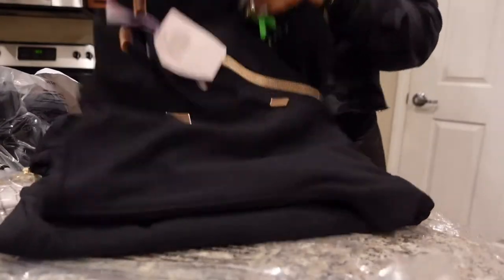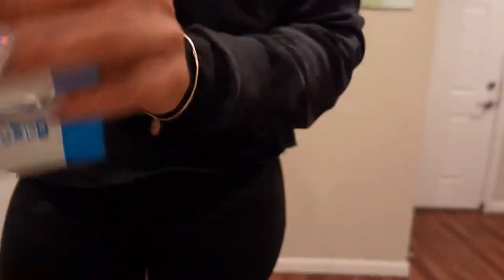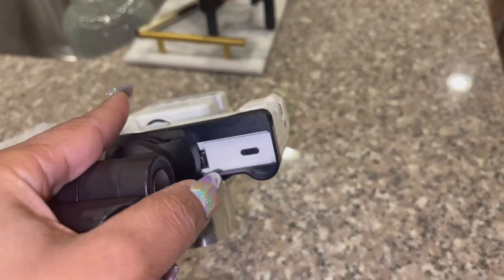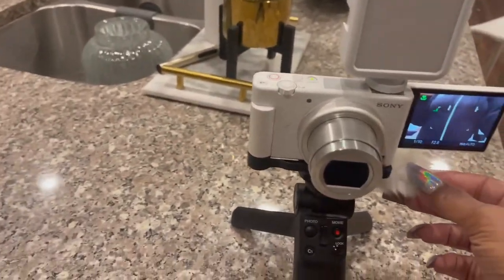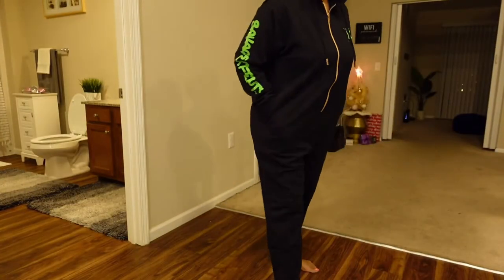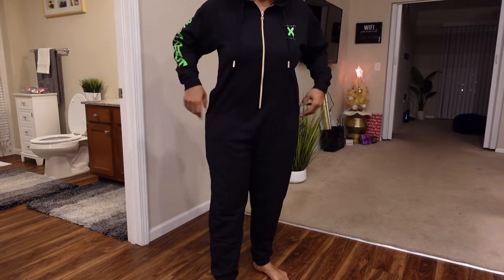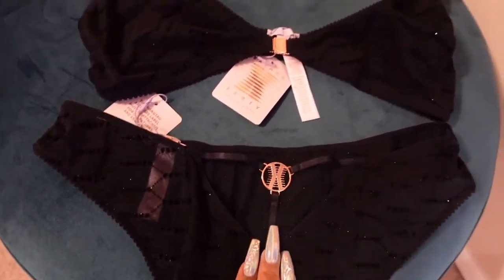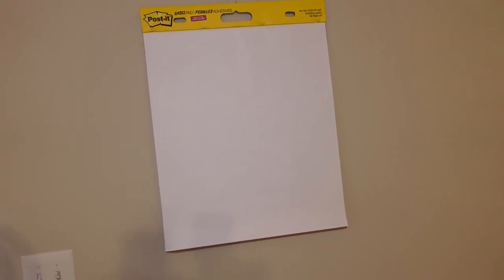VLOG SONY ZV1 ACCESSORIES ~SAVAGE X FENTY JAMMIES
So excited to get my portable light for my camera which is the Sony ZV1 ❤️Also got the bracket that attaches to the camera for additional add ons. Savage Fenty also arrived  with some great items!